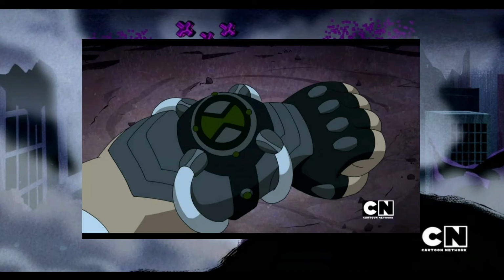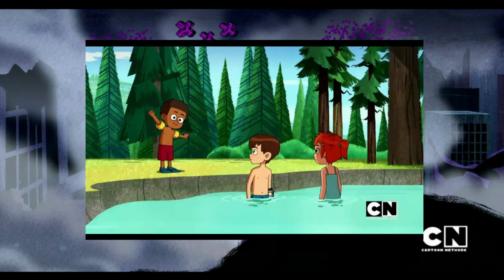Ben 10,010 Spoiler Review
In this video, I review and discuss the "Ben 10,010" Special from Season 5 of the Ben 10 Reboot.